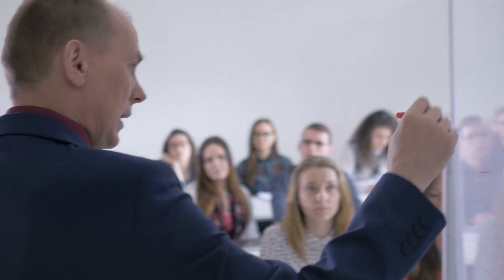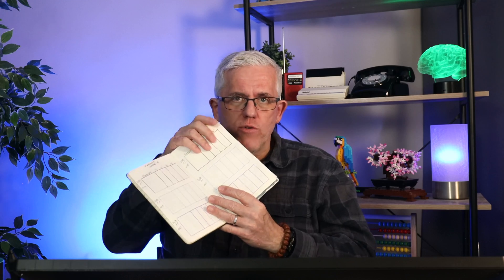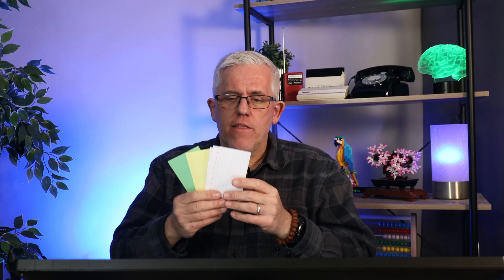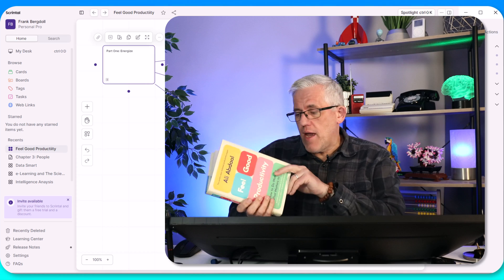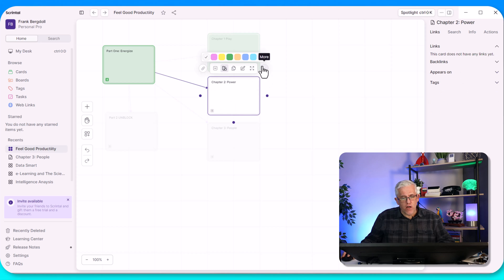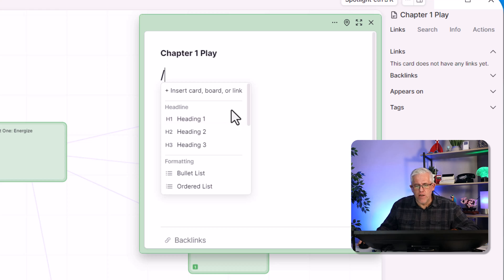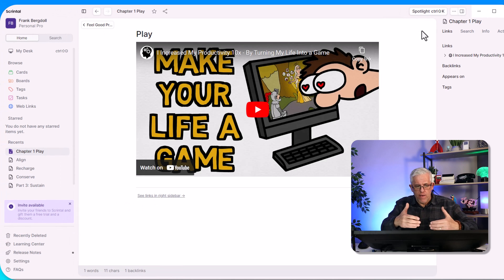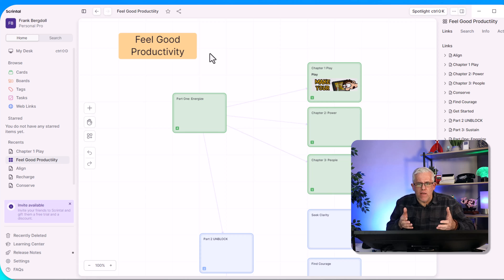The Best Note-Taking App for Research and Learning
People are better able to learn when interacting with information that is engaging and connected. Scrintal is a powerful way to take notes that is intuitive, yet incredibly powerful. The ability to create rich, engaging notes using Scrintal will change the way to collect, organize, connect, and engage with your research and learning.

Viewers of this channel can get a discount by using the following: (thank you Scrintal!)

Research articles.
There is a lot of research on learning and note-taking in relation to learning. Here are a couple of articles I found interesting. The findings are also mentioned in several books on learning and education that I've read. Maybe that should be an entire video!

Kayla Morehead, John Dunlosky, Katherine A. Rawson, Rachael Blasiman & R. Benjamin Hollis (2019) Note-taking habits of 21st Century college students: implications for student learning, memory, and achievement, Memory, 27:6, 807-819, DOI: 10.1080/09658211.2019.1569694

Kiewra, K. A., Mayer, R. E., Christensen, M., Kim, S.-I., & Risch, N. (1991). Effects of repetition on recall and note-taking: Strategies for learning from lectures. Journal of Educational Psychology, 83(1), 120–123.
* a little older, but I found it interesting

Resources in Learning and Technology

SaneBox is how I manage my e-mail. Huge help